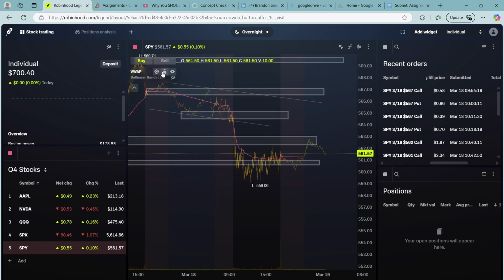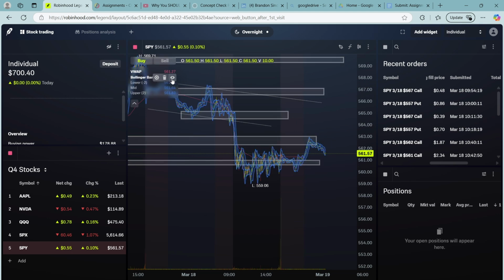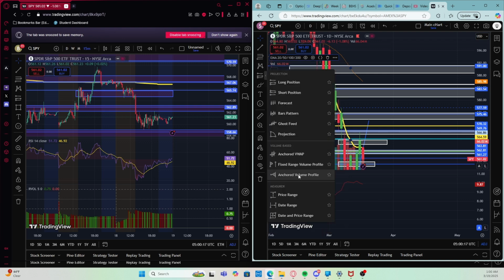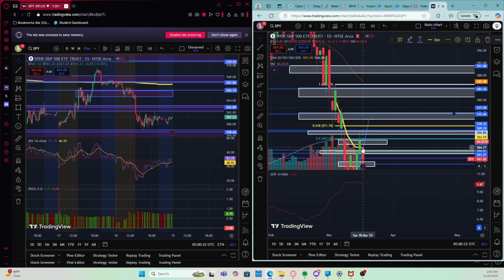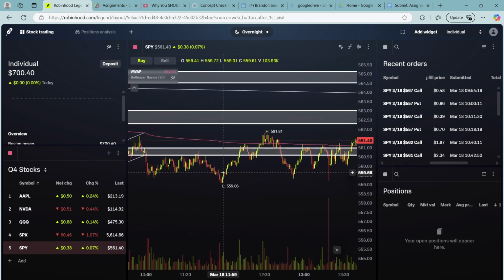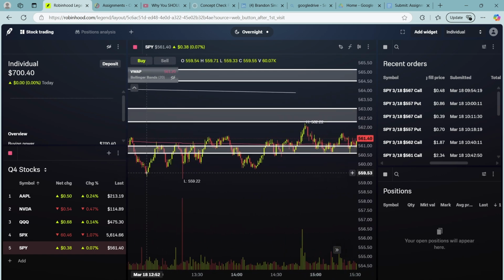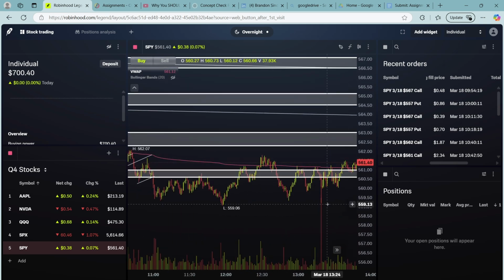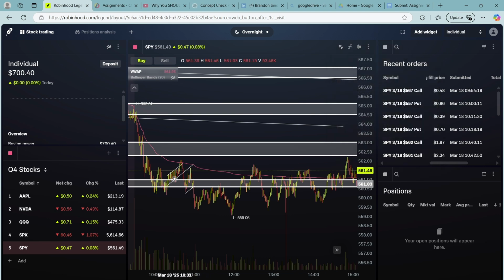3/18/2025 Post market review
Reviewing what spy did on the day and my trades